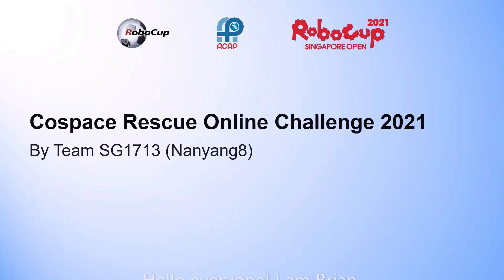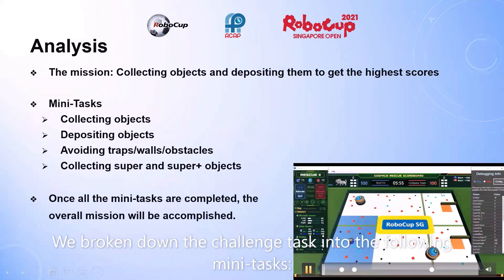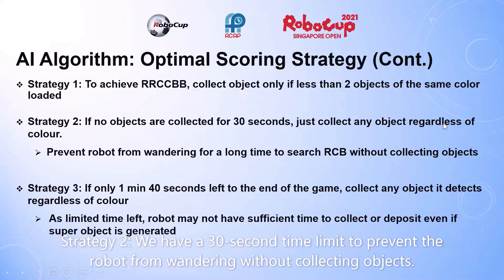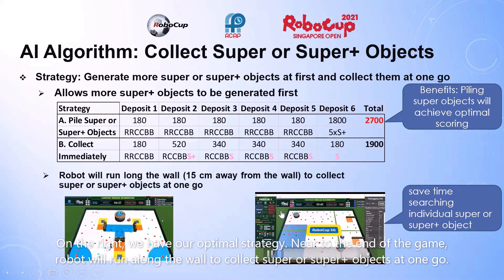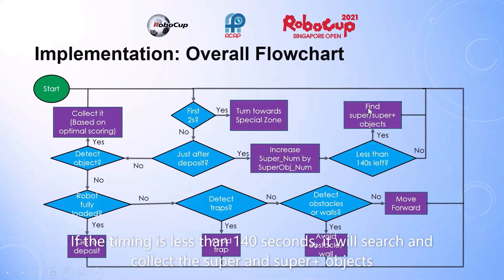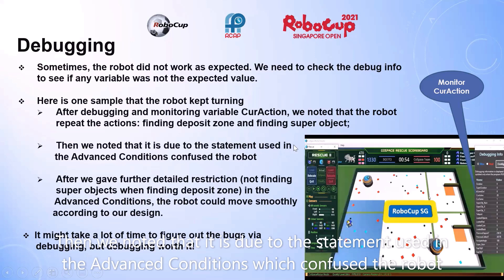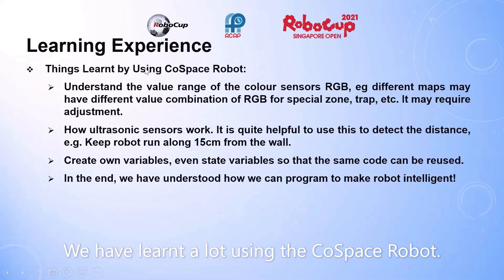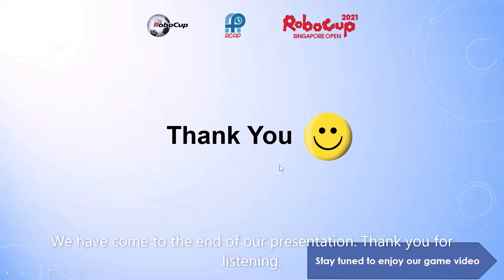SG21.4.13 - SG1713 - Finalist Presentation - RCAP CoSpace Rescue, U12 - RoboCup SG Open 2021